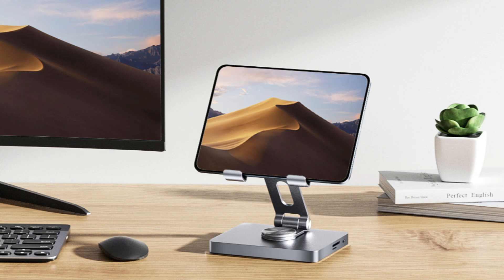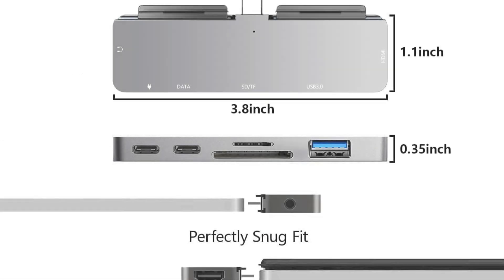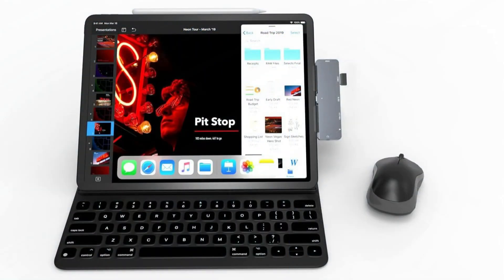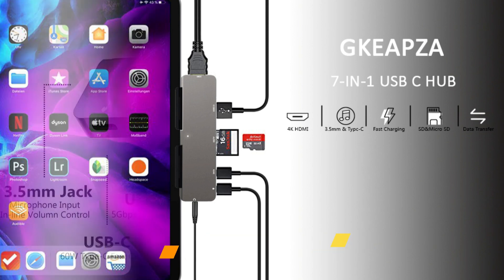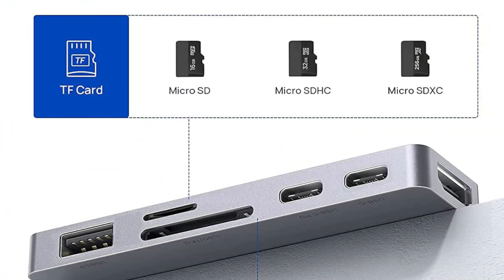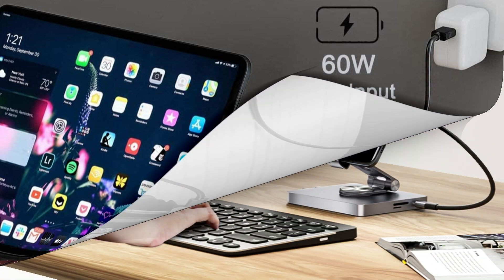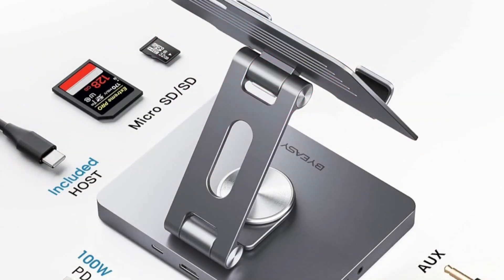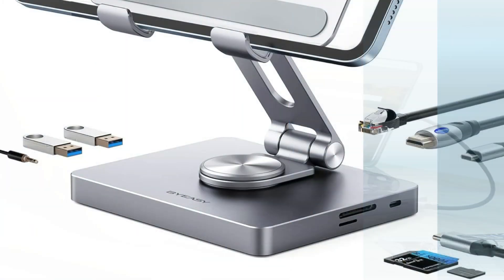Best iPad Pro M4 Docking Stations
Are you looking for the best docking stations for your iPad Pro M4? Look no further; we've put together a list of high-quality docking stations that will improve the usefulness of your device.

1. NXPGKEA docking station for iPad Pro M4

2. GKEAPZA docking station for iPad Pro M4

3. Byeasy M4 iPad Pro docking station